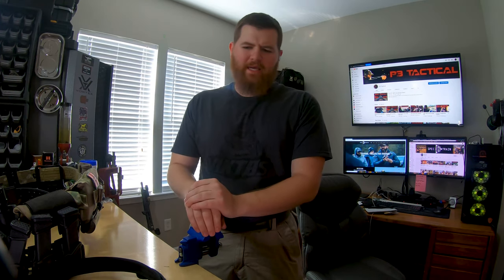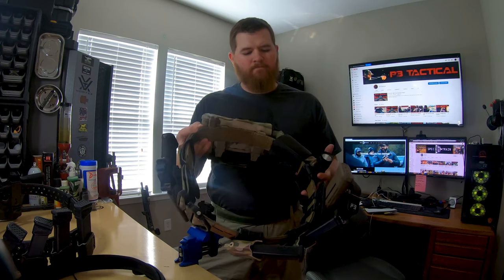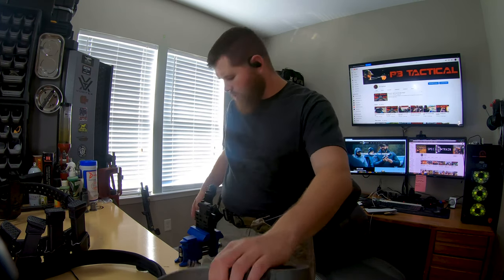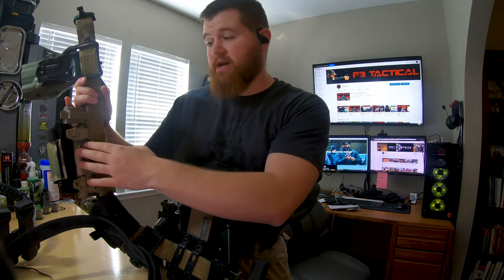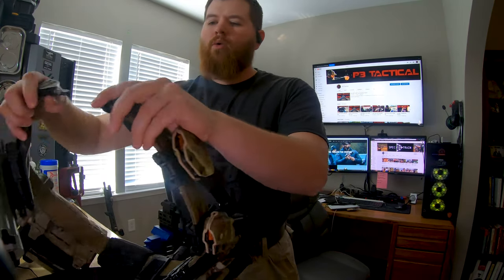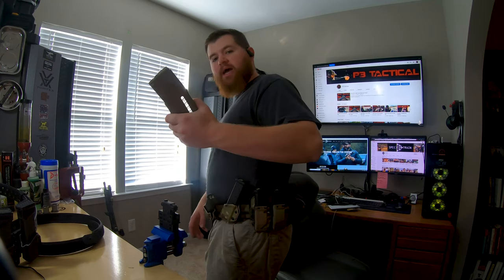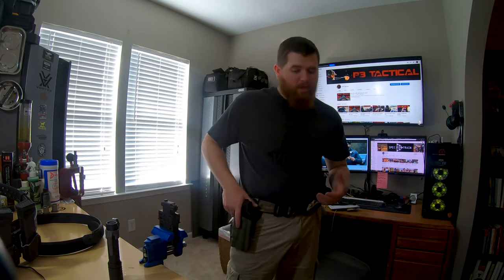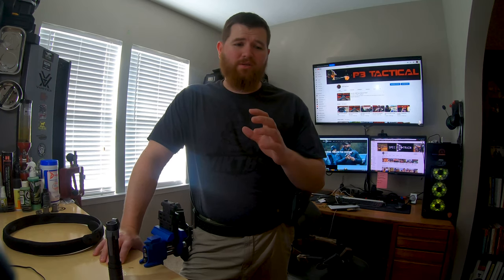Battle Belts - Questions Answered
Gear I went over in this Video:
Blue Alpha Gear MOLLE 1.75″ Double Belt Rig with "EDC" Inner belt
Safariland Mid Drop UBL